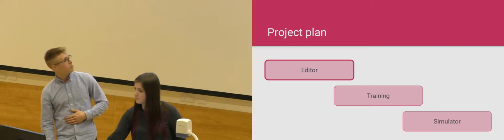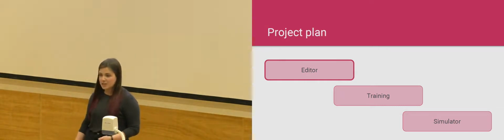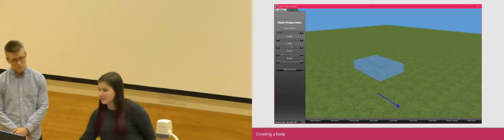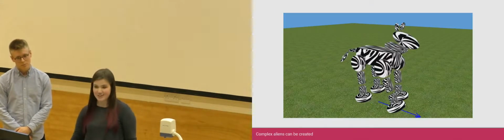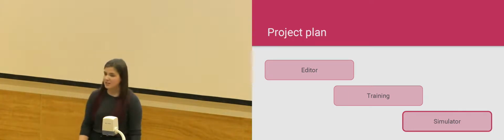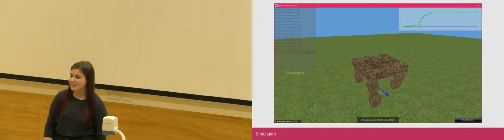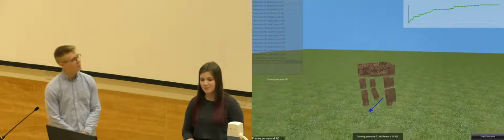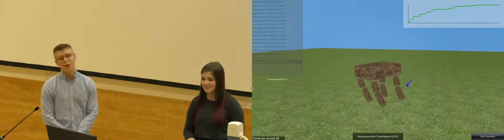Design Projects 2017 - Group Juliet - Learn to be an Alien (prize)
Winner of 2017 Prize for Most Impressive Technical Achievement. Computer Science undergraduates at Cambridge University undertake a group design project as part of their second-year practical work. Each group works with a client from one of our industrial partner companies to create a prototype product in seven weeks.  In the final week of term, teams present their work to students, members of the Department and invited guests, who vote for prizes recognising the most impressive professional and technical achievements, and an award for technology leading to a better future.